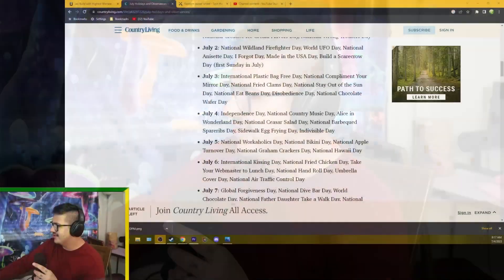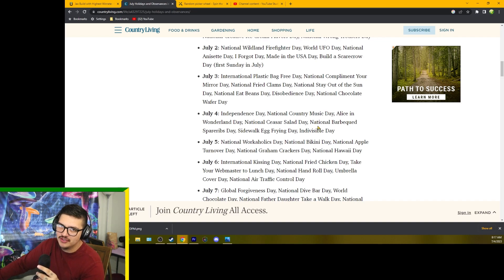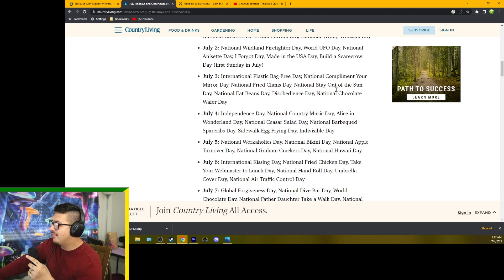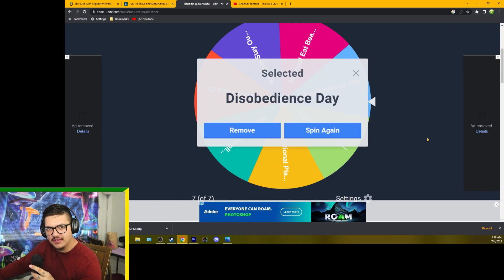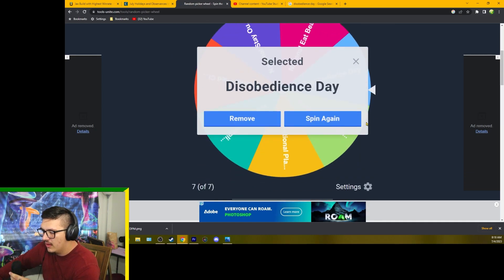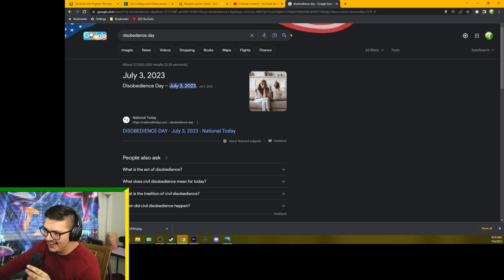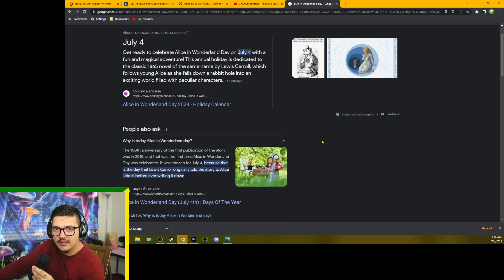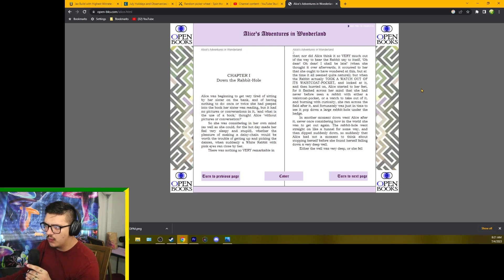July 4, 2023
Hey everyone! Today we look at the different celebrations of July, spin a wheel, and celebrate one of the many days that Jul 4th is known for!